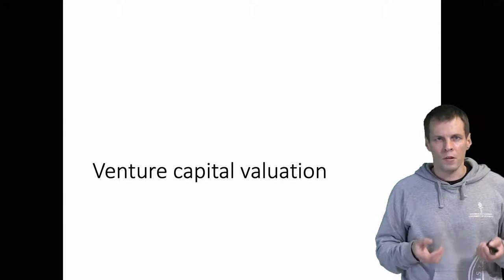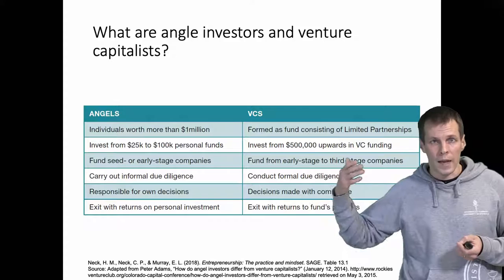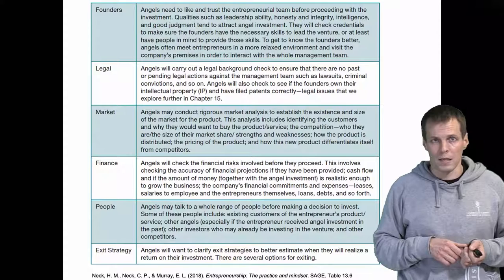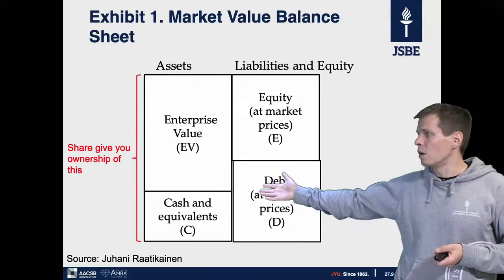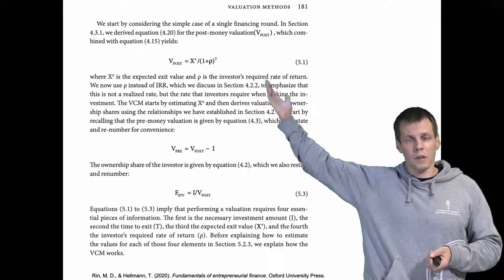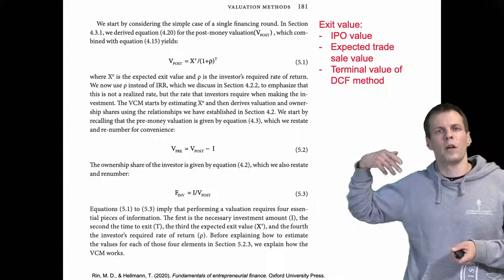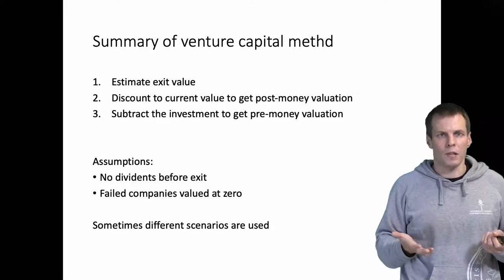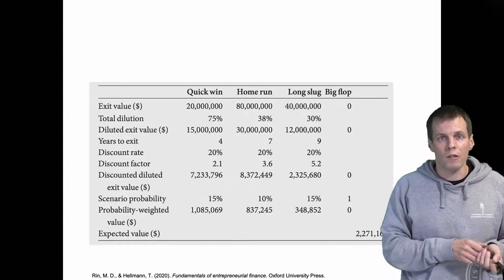Venture capital valuation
The video describes the venture capital valuation method. Venture capitalist invest in companies with the purpose of growing the company and doing an exit in a few years. The exit can take the form of a trade sale or public stock listing. The valuation method is based on developing a projection of the exit value in a positive case  and discounting it to the present value using a high cost of capital reflecting the high probability that the company fails to reach the positive outcome.